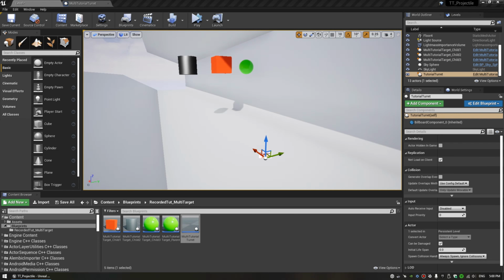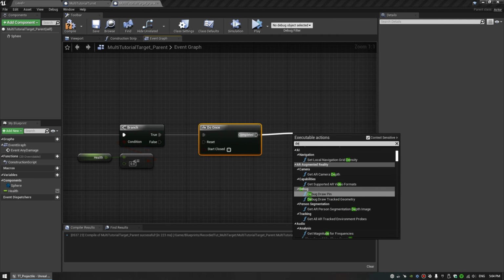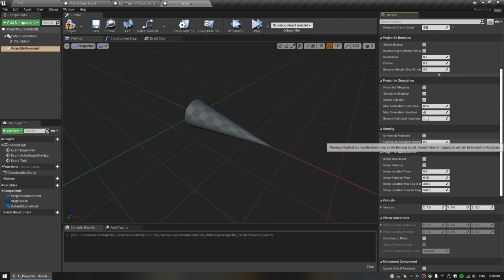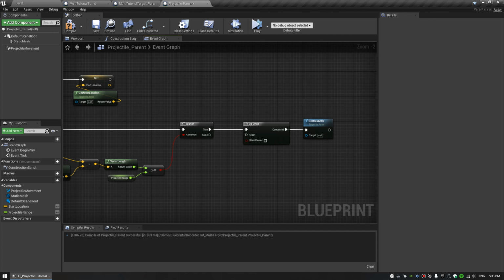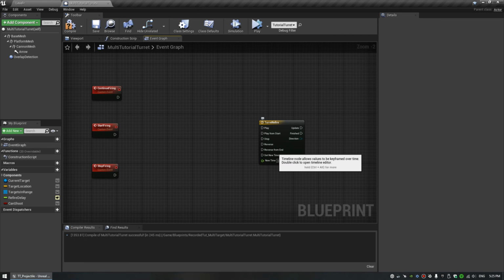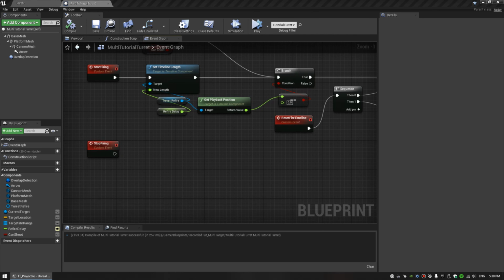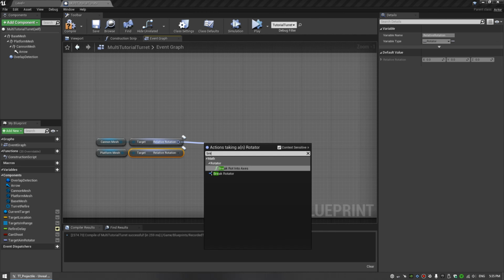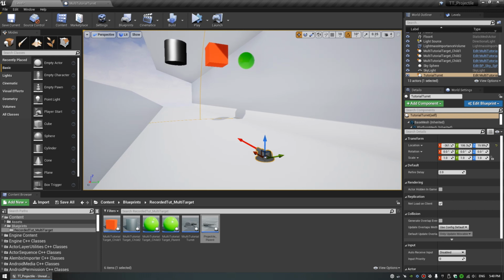UE4 Turret Tutorial Part 3 - Shooting Projectiles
Welcome to the third installment of my Turret Tutorial series. In this video I take you through setting up a projectile and getting the turrets to fire at the targets.

Unreal Engine version used: 4.24.3